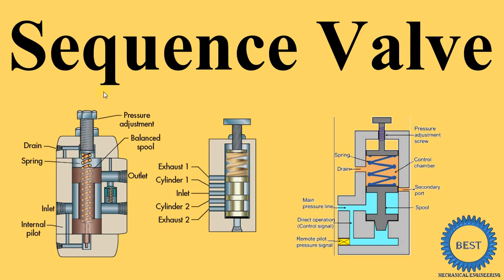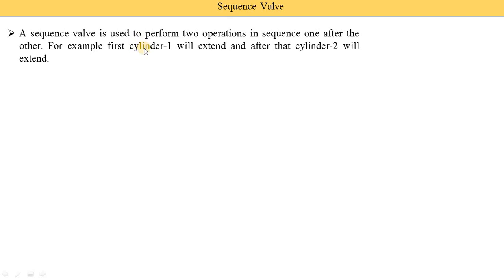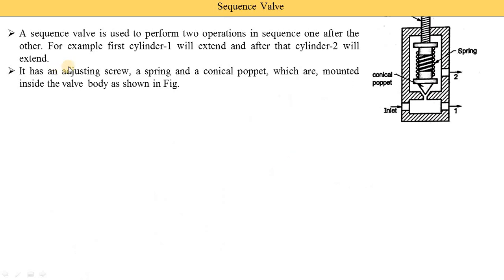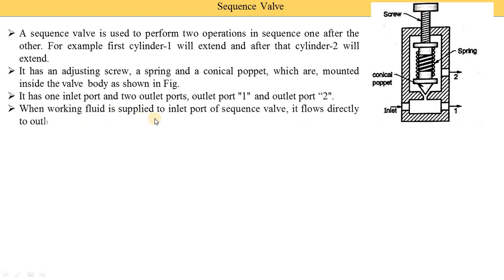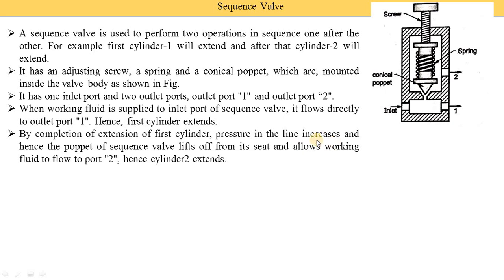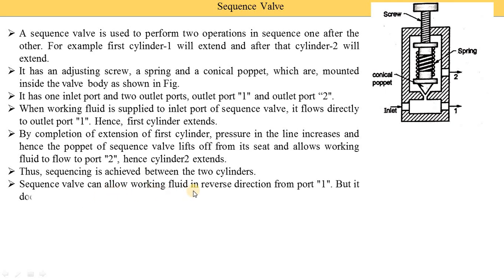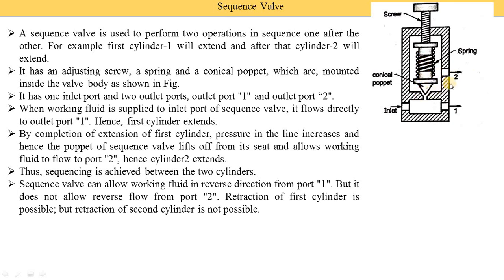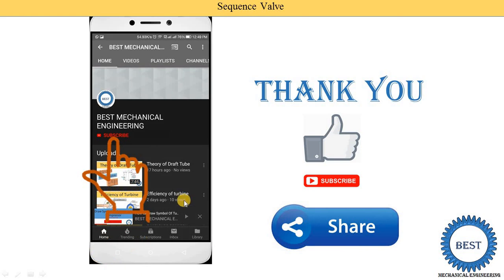Sequence Valve - Pressure Control Valve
In this video, I explained Sequence Valve.
Function of Sequence Valve.
Construction of Sequence Valve.
Working of Sequence Valve.